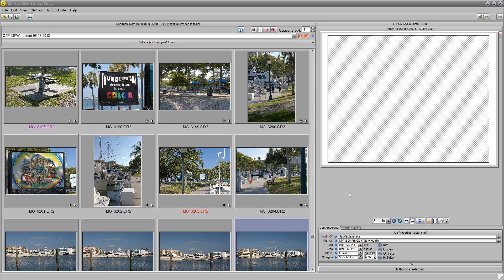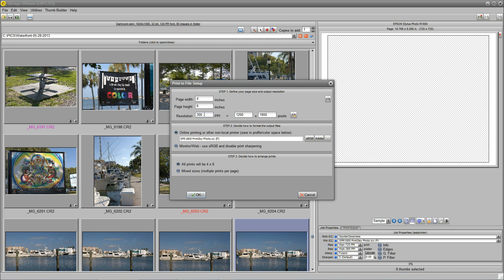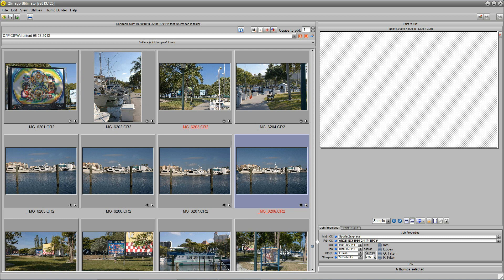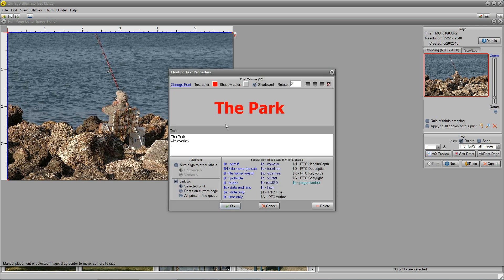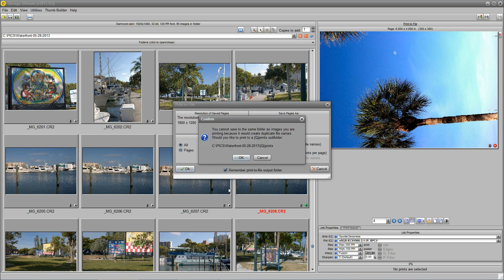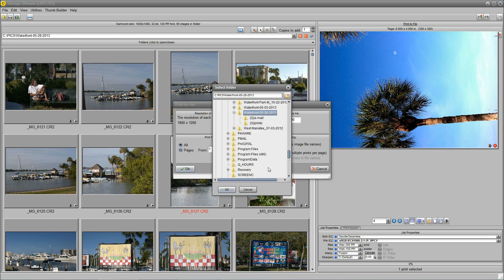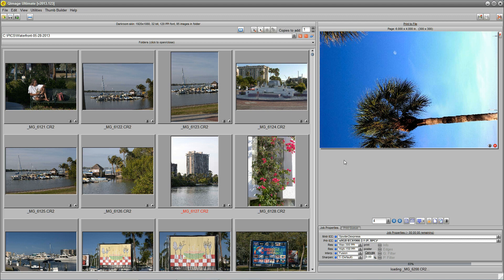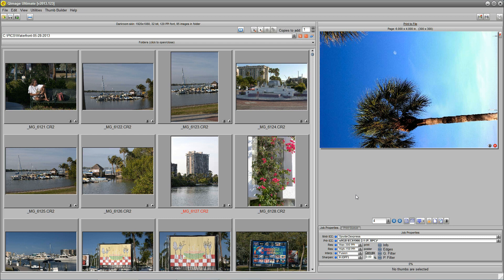Qimage Ultimate - Prepping Photos for Online or Store Kiosk Printing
See how easy it is to optimize photos for online or in-store printing using Qimage Ultimate.